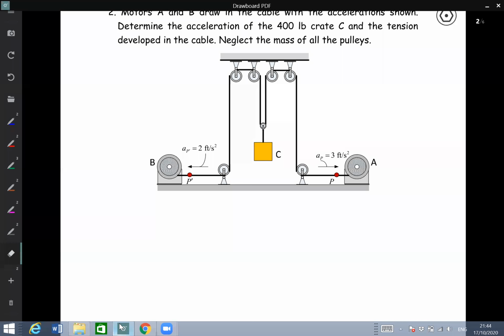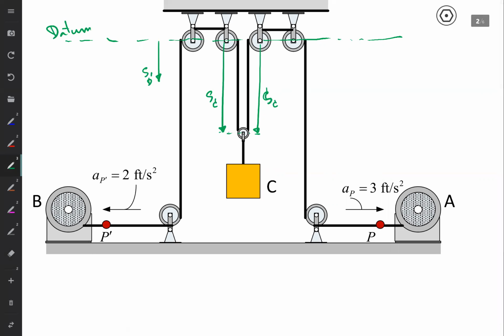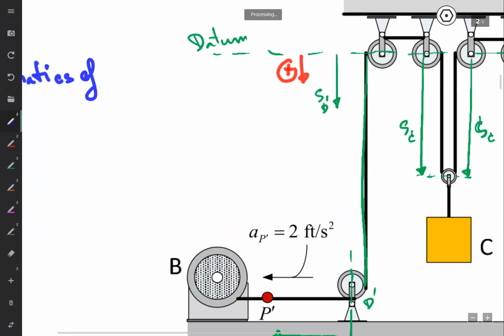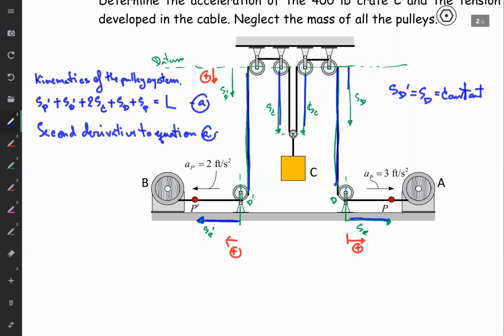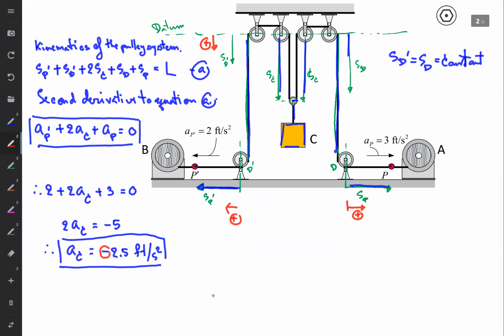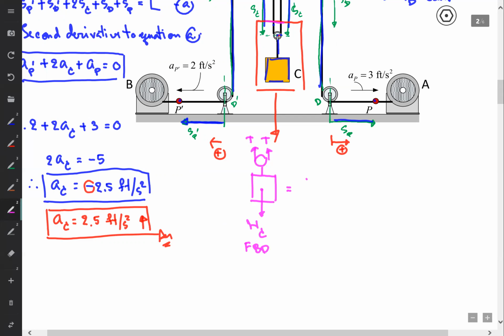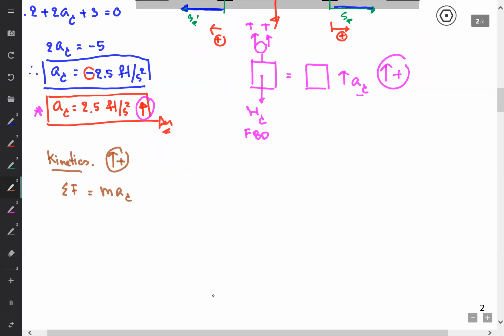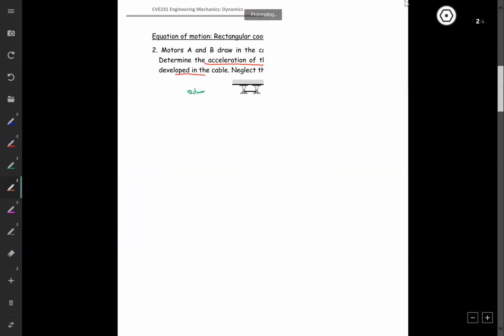19.1 kinetics of a particle force and acceleration: rectangular coordinates (example)